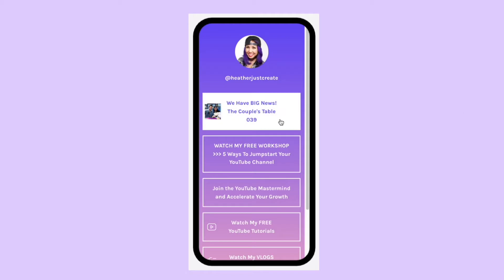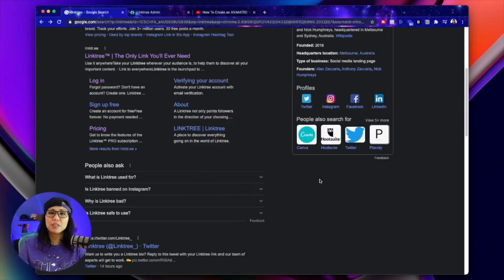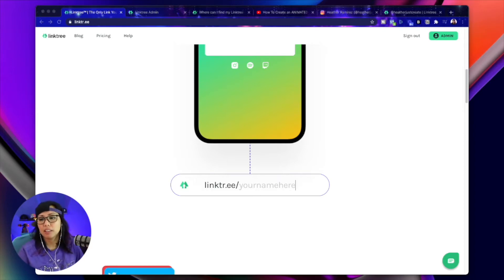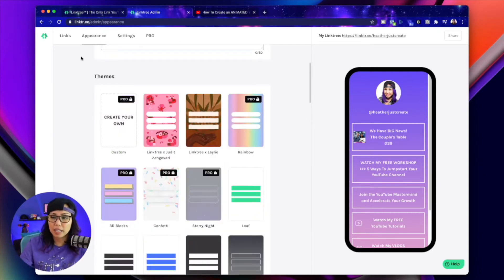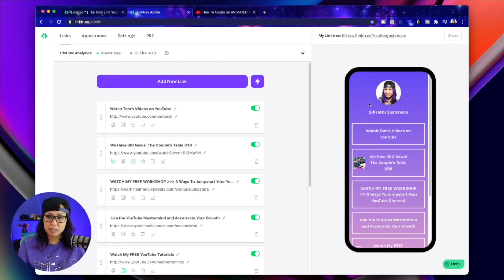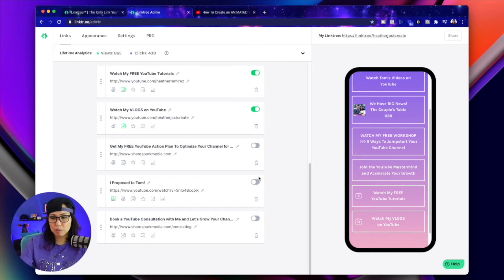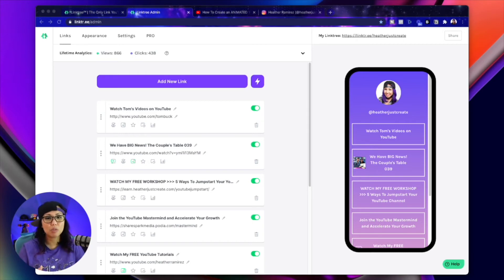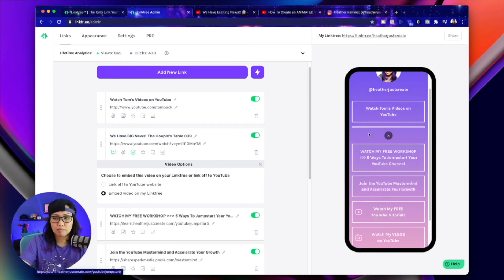How To Add MULTIPLE LINKS In Your Instagram Bio for FREE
I've been using Linktree for years to add multiple links to my Instagram bio. It's totally free and super easy to use! In this video, I'll walk you through how to use Linktree to add multiple links in Instagram.

🟣 TIME MARKERS —
0:00 How To Have More Than One Link in Instagram Bio
0:15 Meet Linktree
0:55 Screen Share Begins
1:17 How To Create a New Account in Linktree
1:42 How To Change Linktree Appearance
2:17 How To Add New Links to Linktree
3:12 How To Add Thumbnails to Links
3:49 How To Add Linktree to Instagram
4:22 How To Embed a Video in Linktree